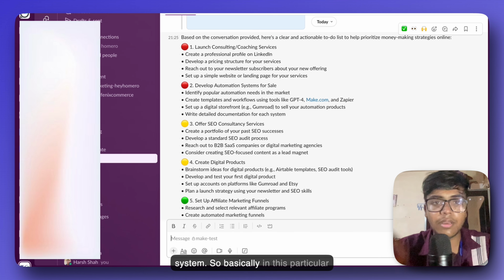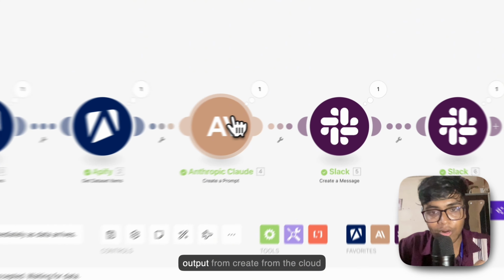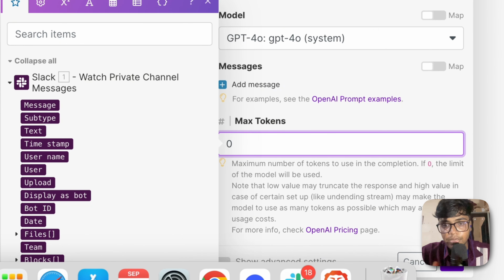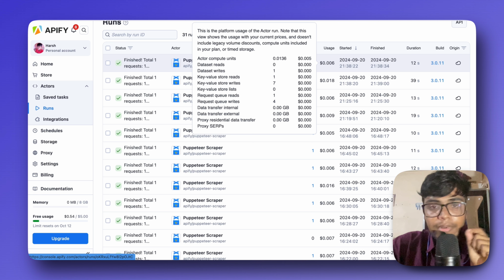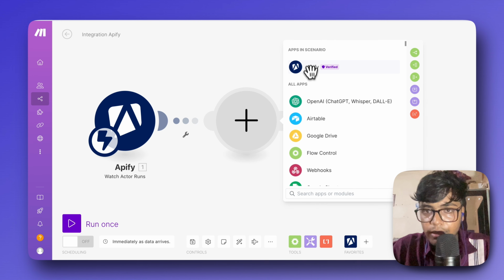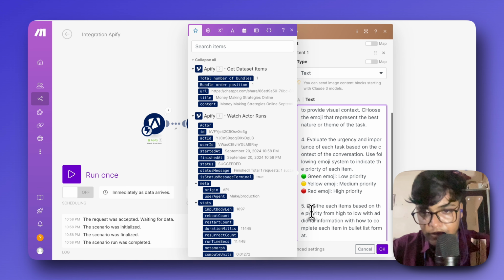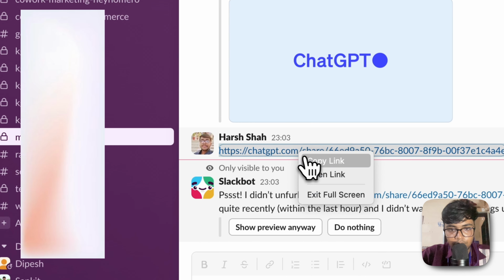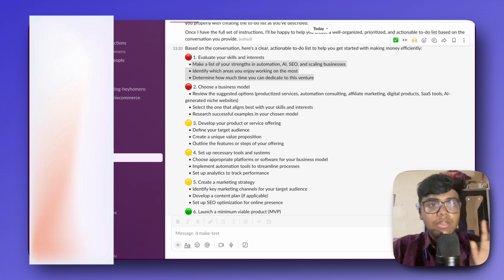This GPT-4o Done For You System that Changes everything For You...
In this video, I’m sharing an incredible automation that will take your productivity to the next level! ⚡

🔍 What you'll discover: 1️⃣ How this system communicates with you directly ✨ 2️⃣ The magic of running complex tasks in the background 🛠️ 3️⃣ How it extracts valuable data 💡 and provides any output you need! 🚀

🎯 Whether you're an entrepreneur, business owner, or tech enthusiast, this video will revolutionize your workflow. 📈 Get ready to automate the impossible and achieve more in less time! ⏱️

👀 Watch till the end for a special bonus tip that will level up your automation game! 🎁

WHY ME?